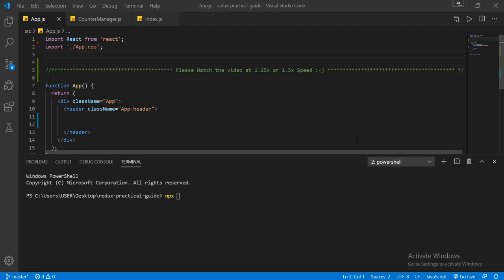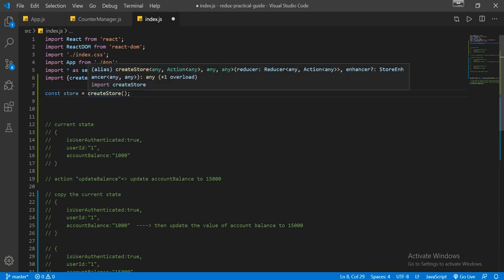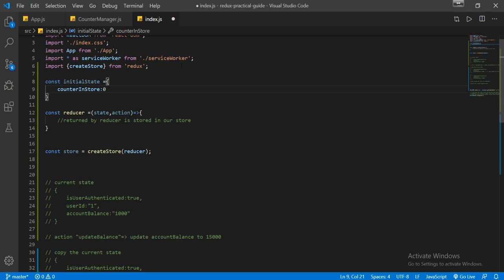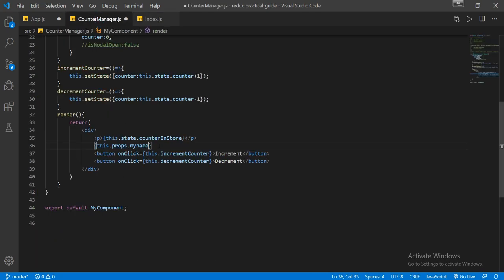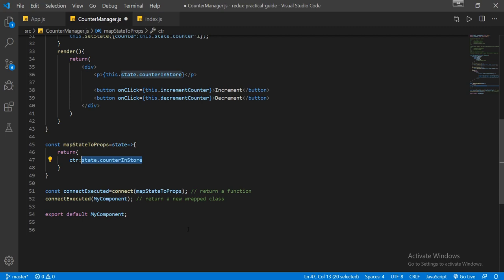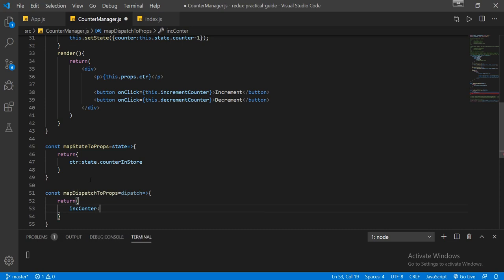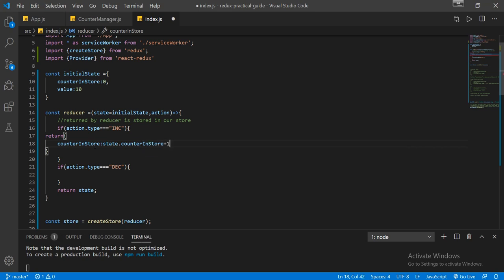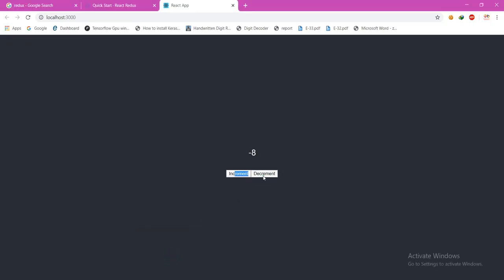Redux Made Easy! Simplest explanation of redux on internet.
In this video I have showed you how to use redux in your react or react-native application. I have tried to cover all the basic fundamentals of redux in this video.
Redux
Reactjs
React
React-native
react-redux